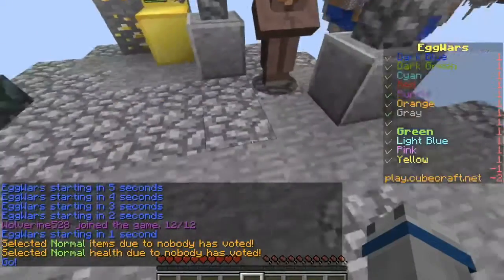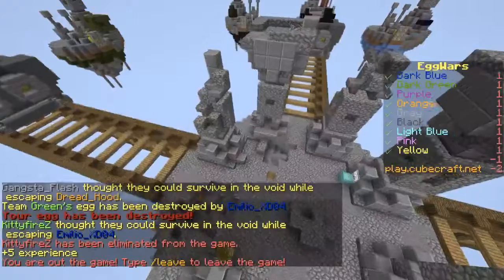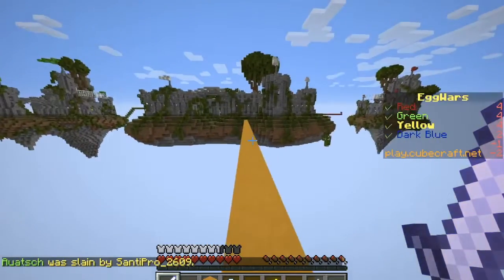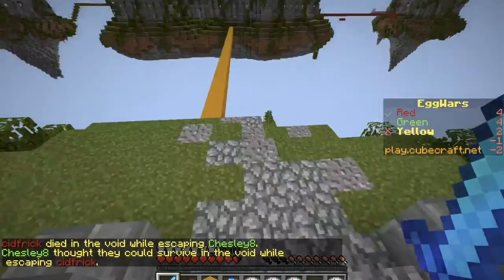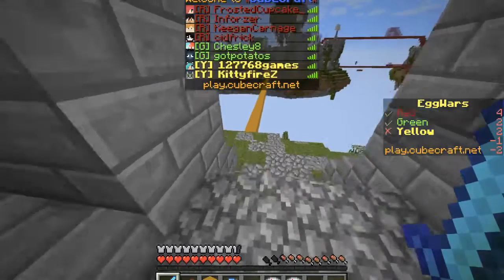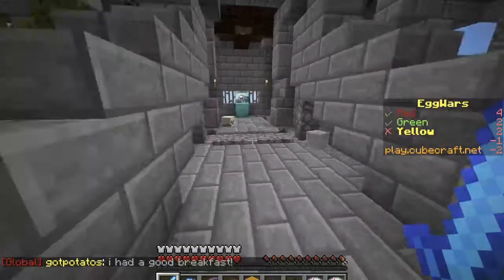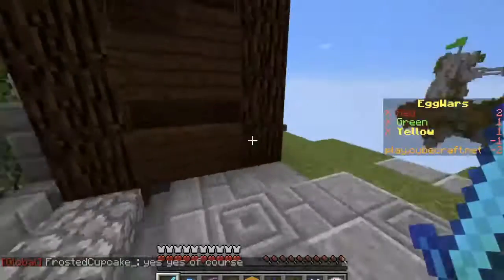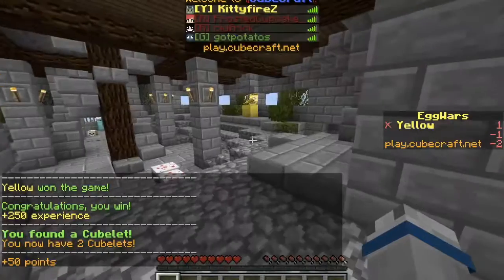Minecraft Moneywars - episode 1 My first win!